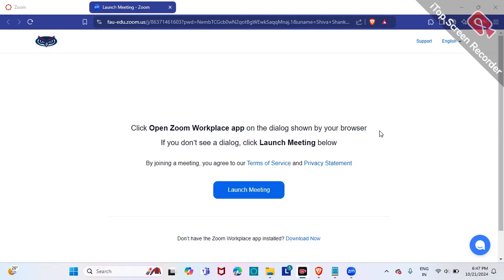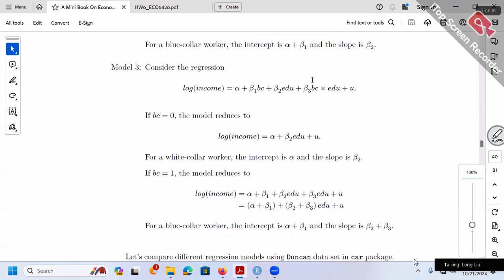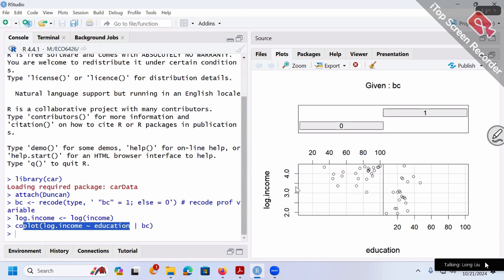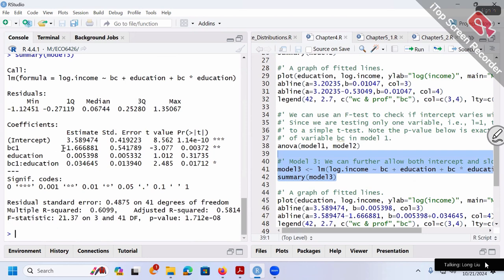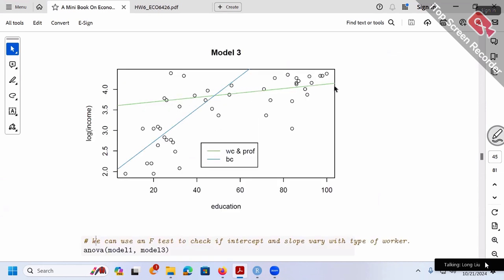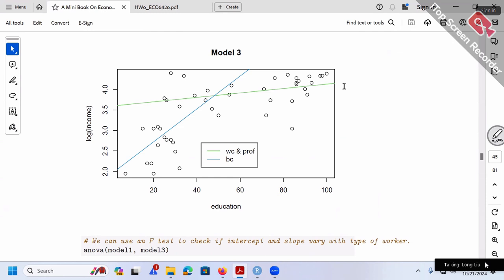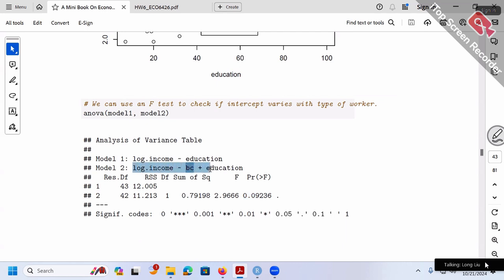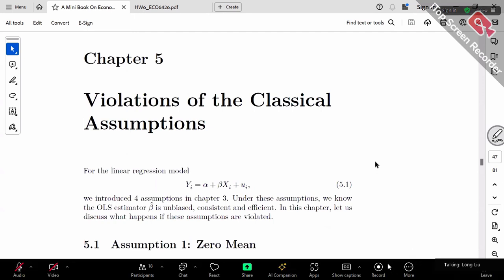Dummy Variables with Interaction | Advanced Econometrics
0:37 How to intrepret coefficient  Beta
0:37 How to intrepret coefficient of Education
19:40 When to use exponential e
39:00 Model 1, Model 2, and Model3
39:55 R and Models
44:00 ANOVA
49:00 R Commands on Dummy variable interactions and models